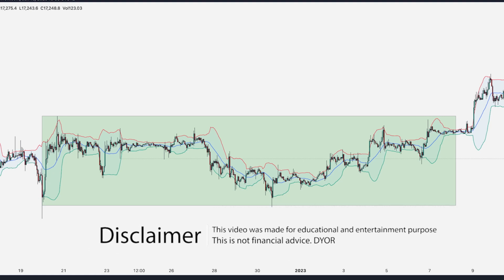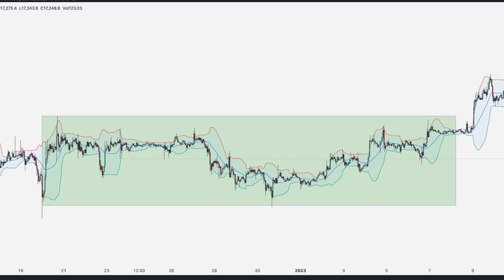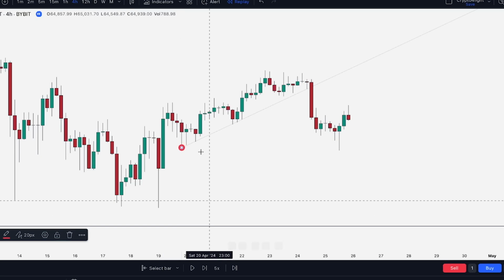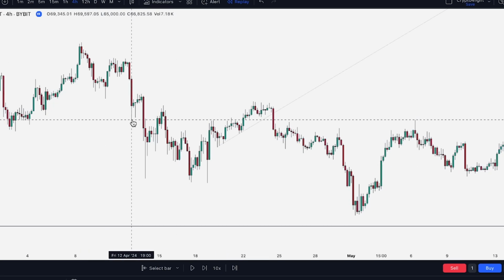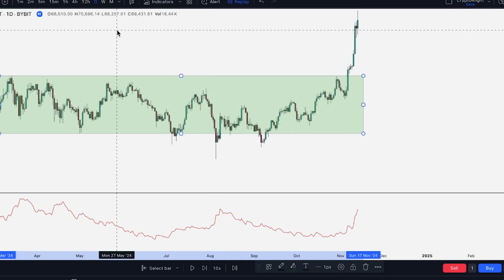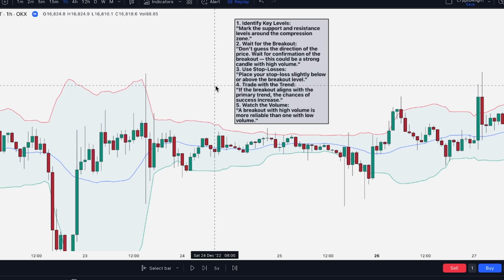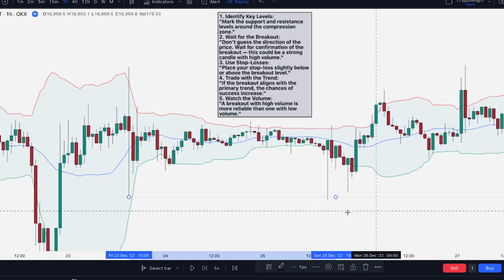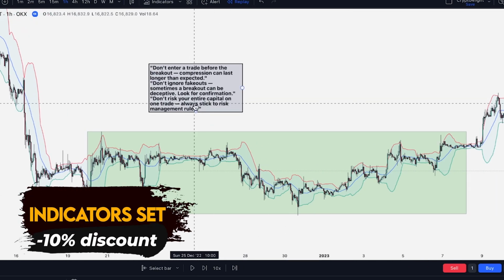Compression Breakouts: Catch Explosive Moves Early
How to Trade Compressions: Unlock Hidden Opportunities in the Market

Discover the secrets to trading compressions effectively and unlocking hidden opportunities in the market. In this video, we dive into the dynamics of compression patterns, explaining how they signal potential breakout moves and how traders can capitalize on them. Learn step-by-step strategies to identify compressions on the chart, set up entry and exit points, and manage risk like a pro. Whether you're a beginner or an experienced trader, mastering compressions can elevate your trading game to the next level. Watch now and take the first step toward more consistent profits!

⏰ Time Stamps ⏰

🔑 Topic keywords